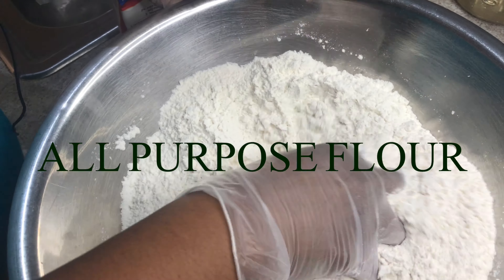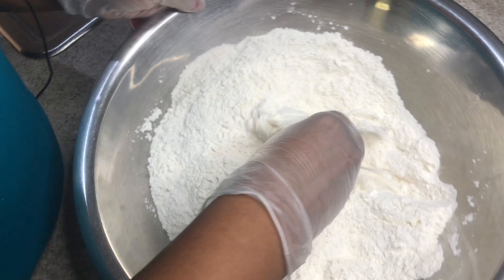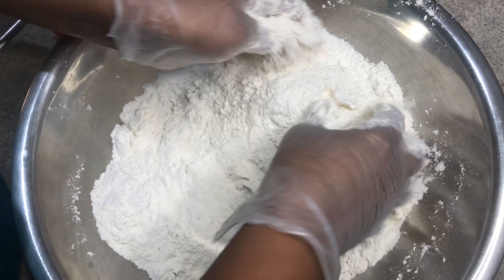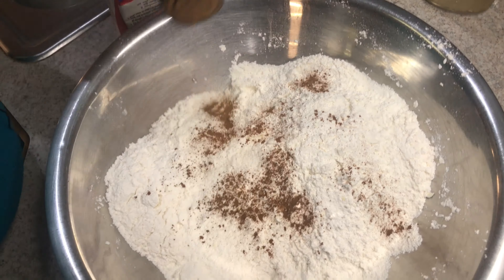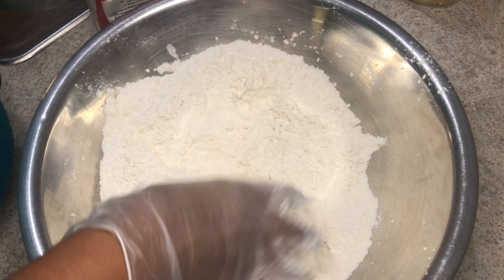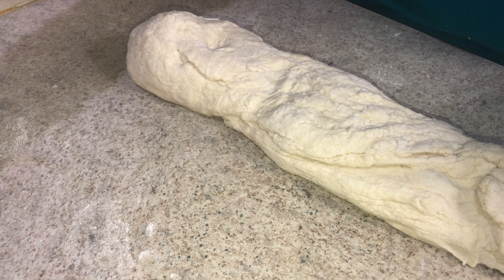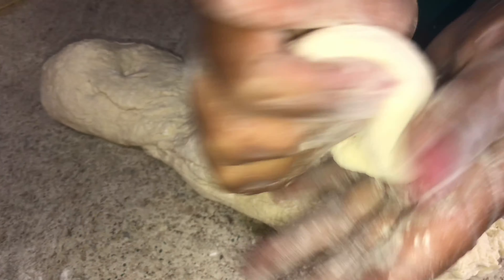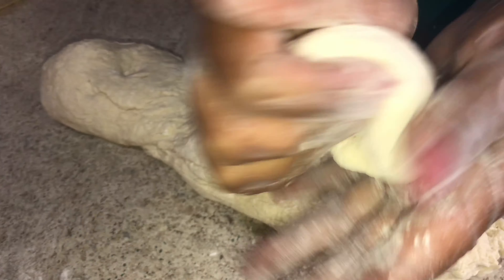Bake And Salfish Recipe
Bake & Salfish recipe

Bake
6-7 cups all purpose flour
3 tbsp of butter (any brand)
1tsp cinnamon
Add water to make the dough thick
4 tbsp sugar

Salfish
Cod fish
1 whole onion
2 whole tomato’s
4 scallions
1 whole chili pepper
Fry in vegetable oil then add Salfish
Black pepper you can eyeball how much